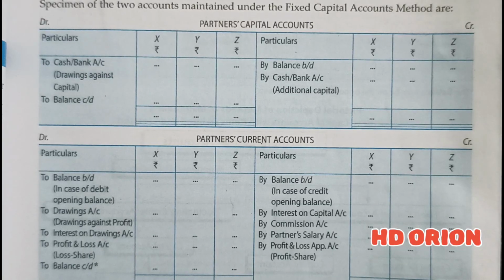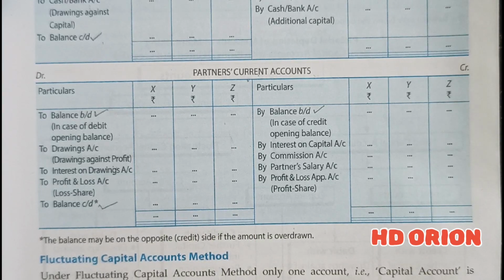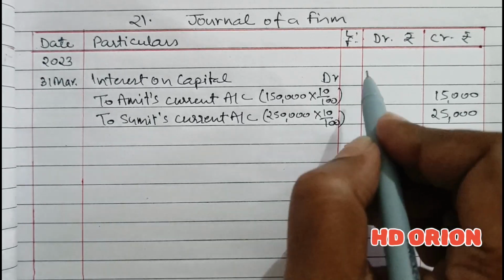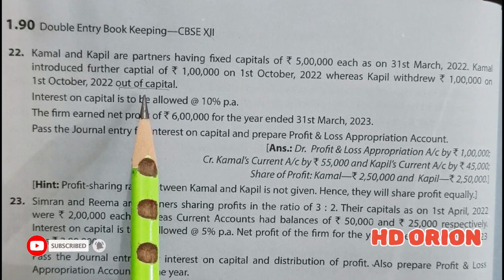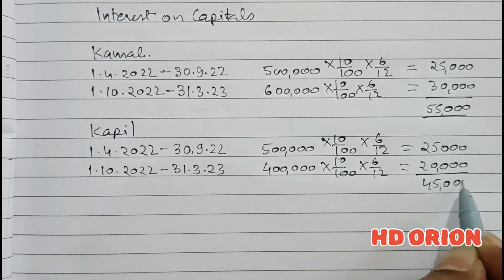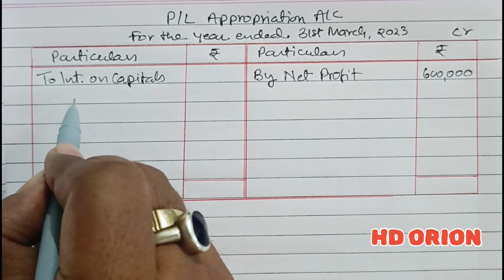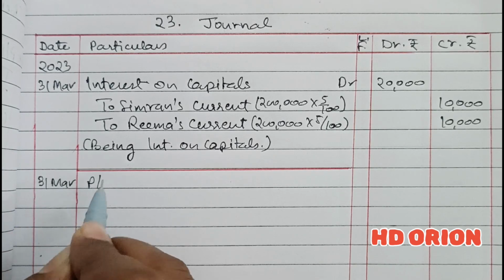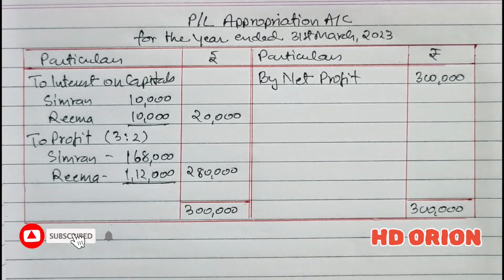6. Partnership: Fundamentals, Fixed Capital Accounts, Solution 21, 22 & 23, T S Grewal's 2023-24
6. Partnership: Fundamentals, Fixed Capital Accounts, Solution 21, 22 & 23, T S Grewal's 2023-24